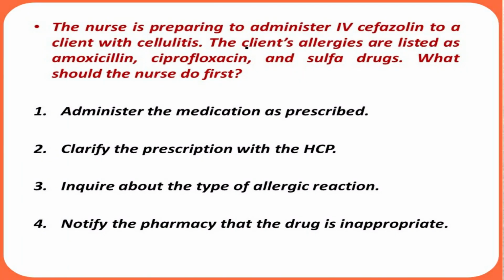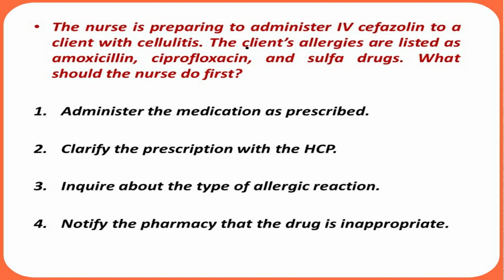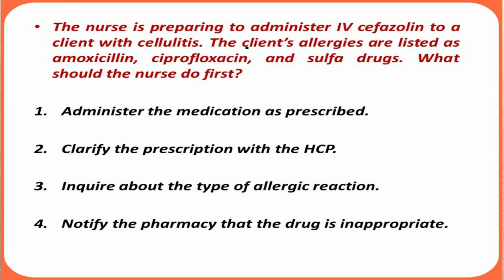Cephasolin | pharmacology | NCLEX | Nursing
In this video we will discuss about pharmacology,especially about cephasolin .